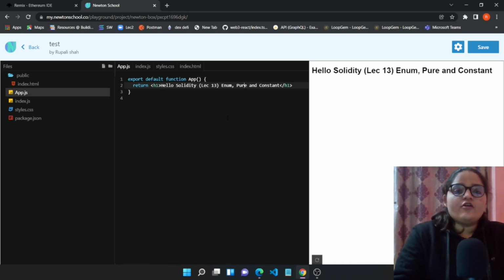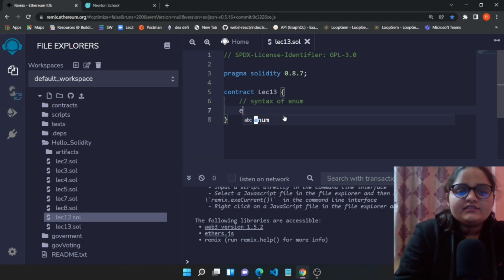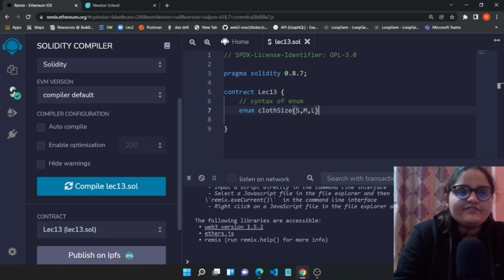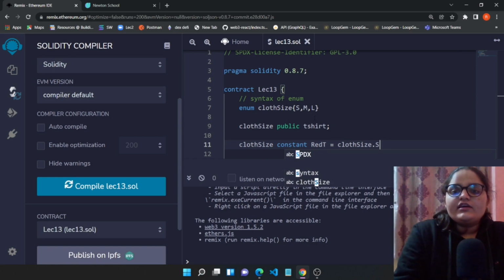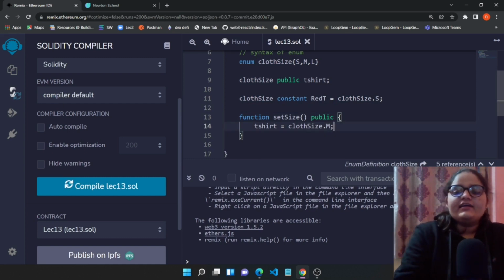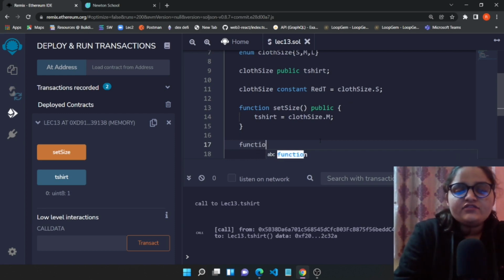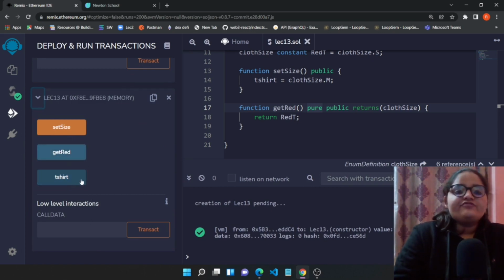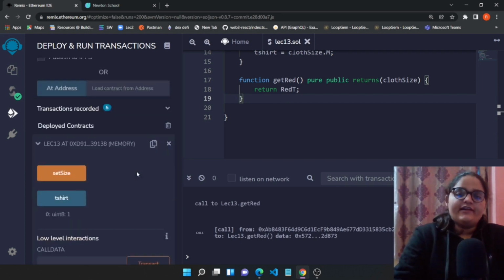Enum, Pure Function and Constant || Hello Solidity || Lec 13